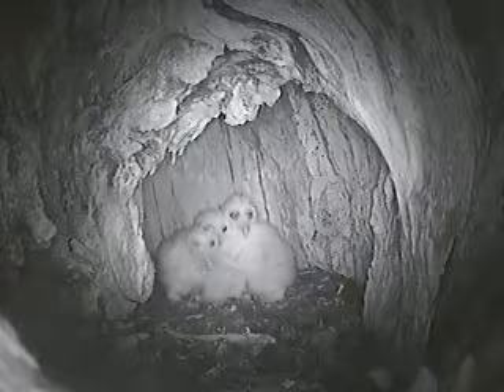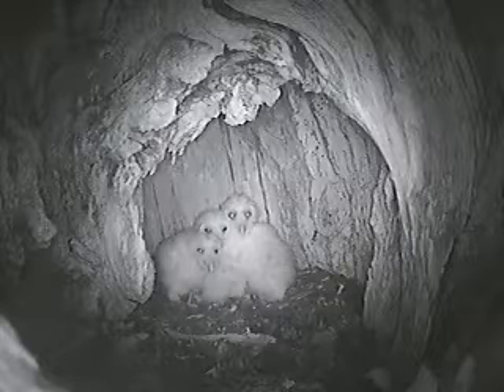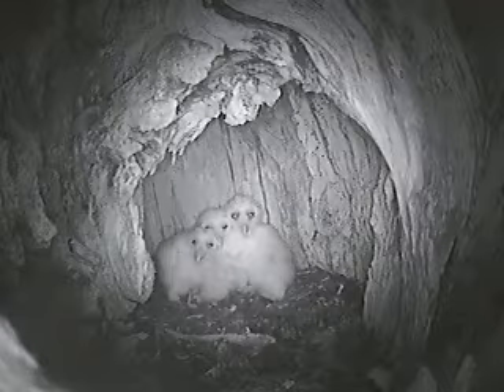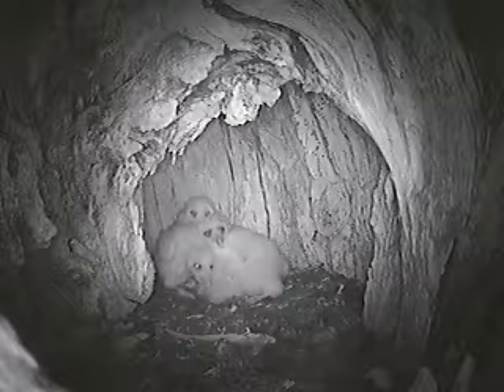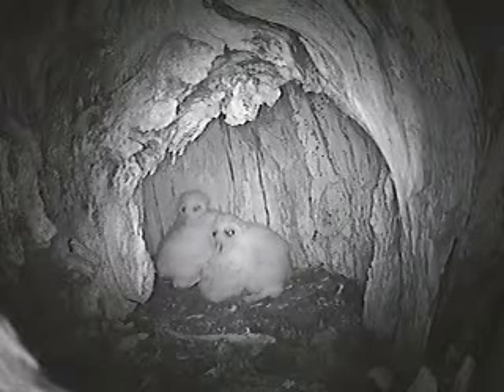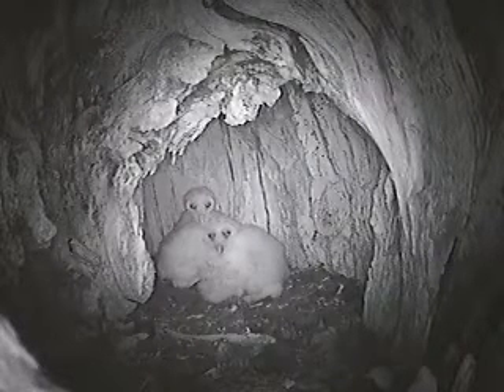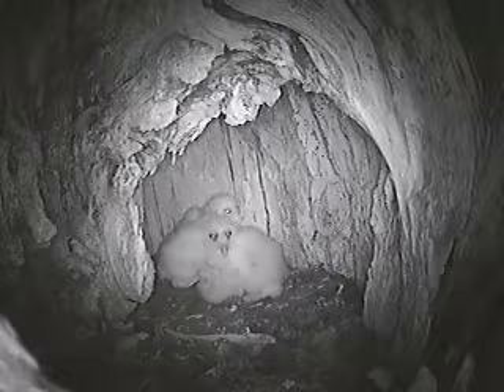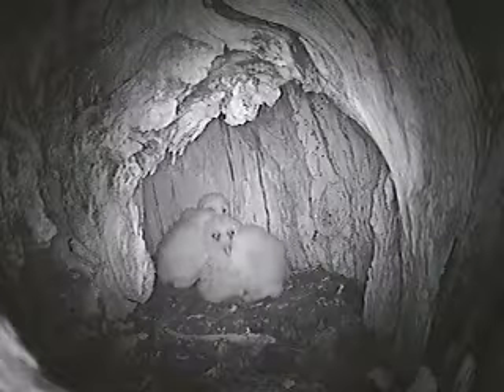Starr Ranch Barn Owls ~ Pete fixes the PTZ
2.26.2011 Rain and windstorm spins the PTZ and also causes some condensation on the lense. Pete rights the cam and cleans both lenses. Also adds some enviro friendly ant control (dilute dish soap) to deter post-rain IR cam loving velvety tree ants